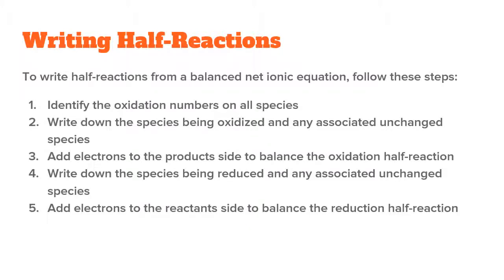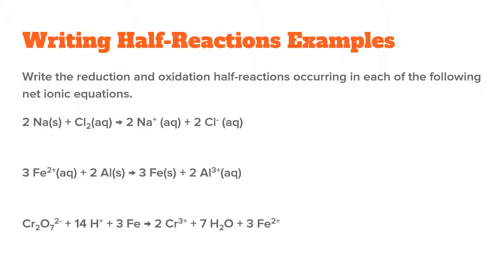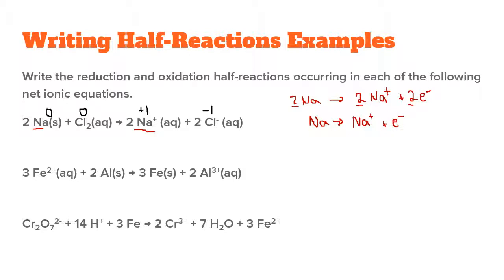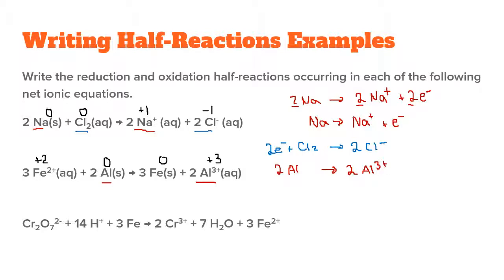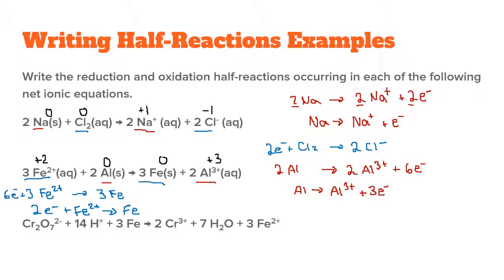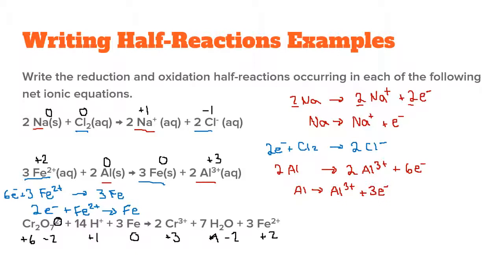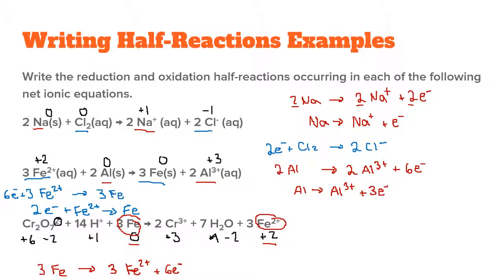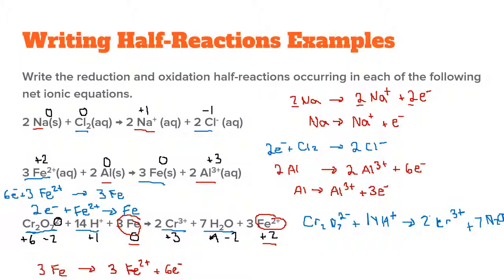Writing Half Reactions Examples